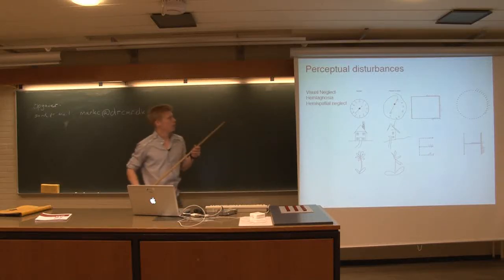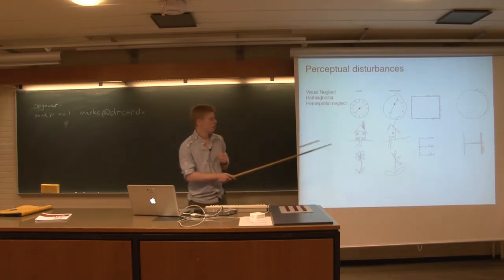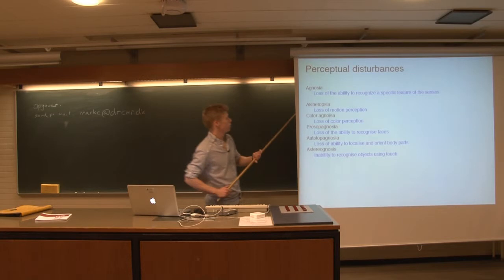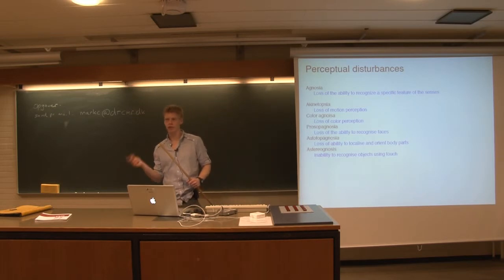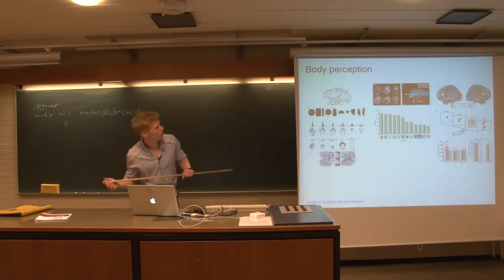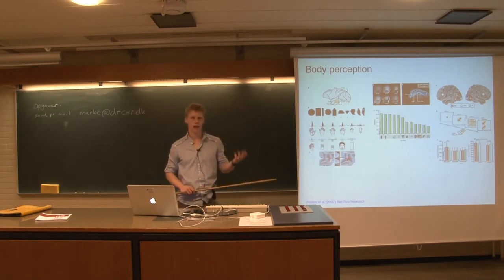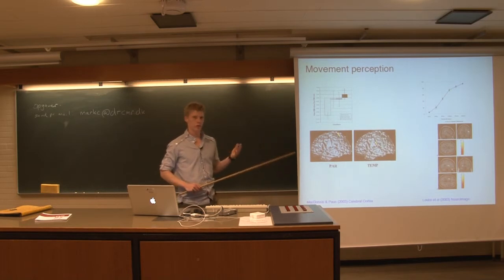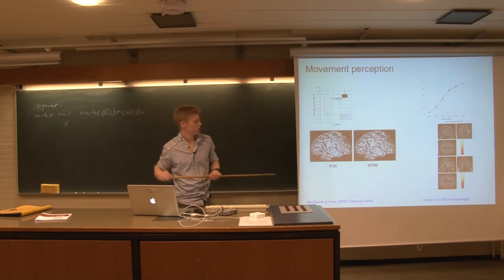Neurobiology 7. Lec. - Perceptual Disturbances - Body and Movement Perception [5/6]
Phd. Mark Schram Christensen